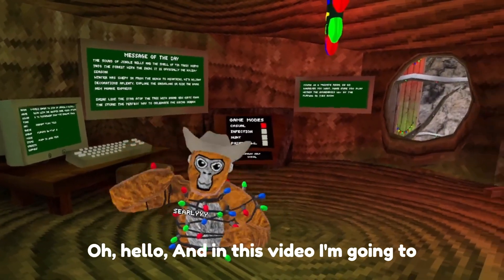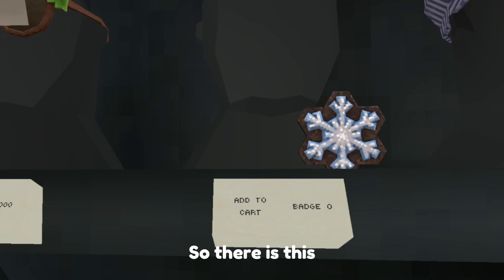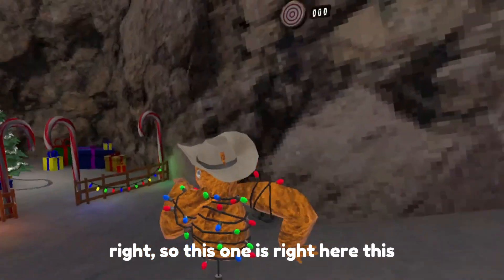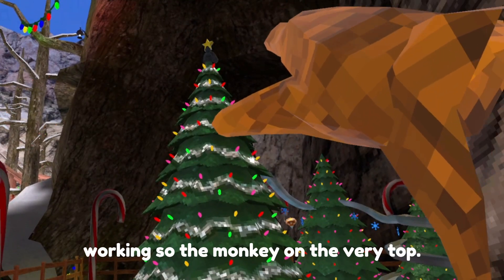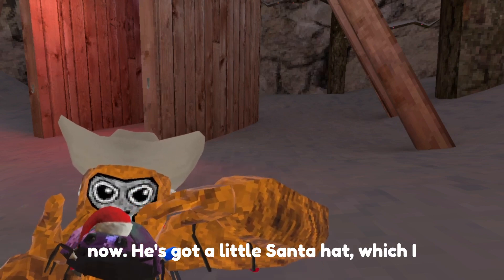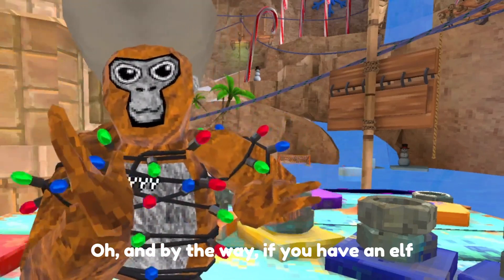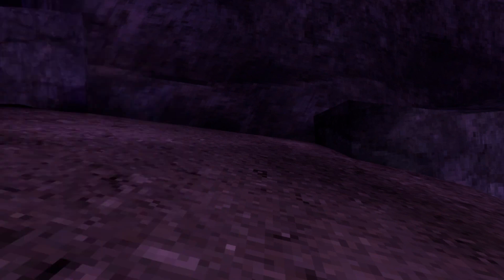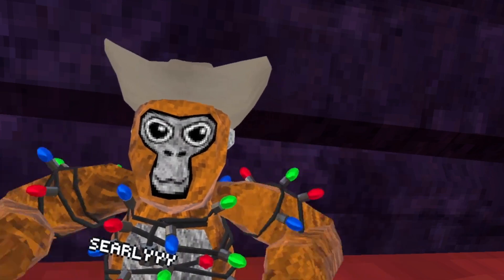Christmas Secrets You Didn’t Know About🎄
I show some secrets in the new gorilla tag update.